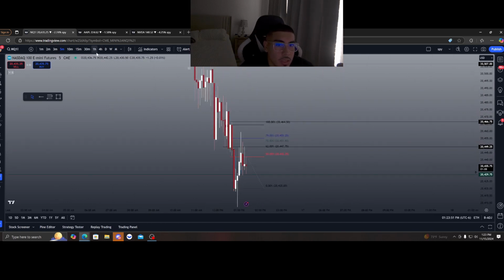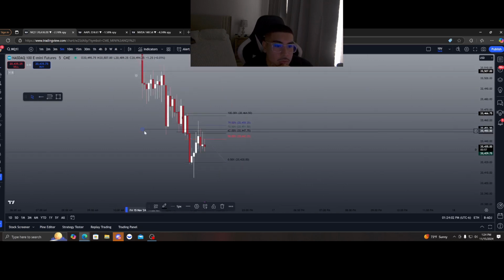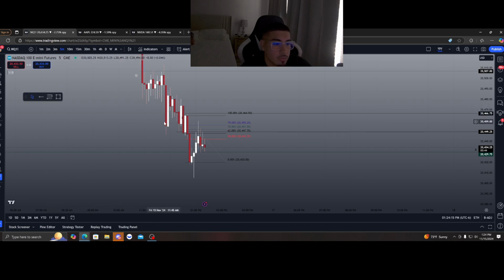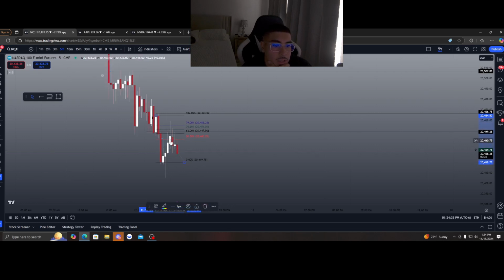how to use fibonacci to find entry in the market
this is part of my 4 steps strategy.
i use fibs known as fibonacci as a tool and evidence to help me find entry.
i use orderblocks ,highs and lows to find sl and take profit